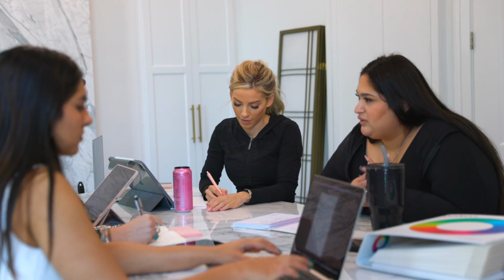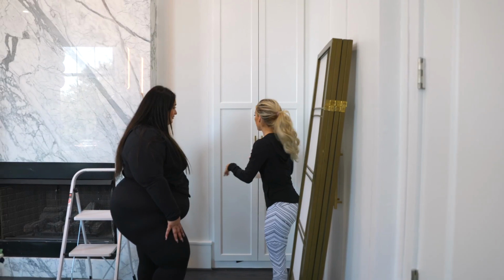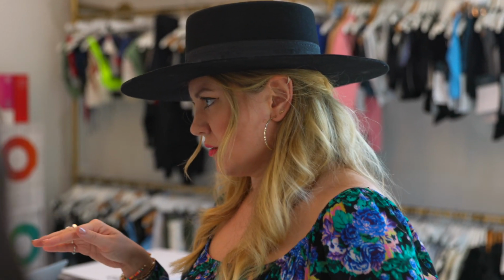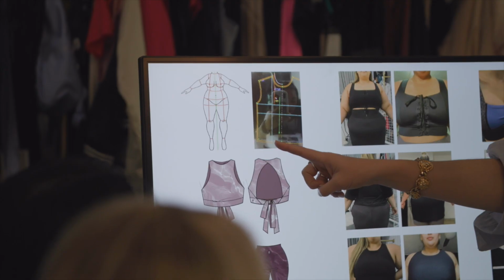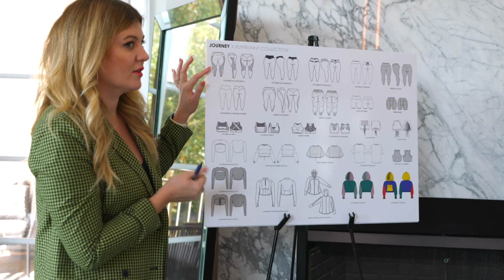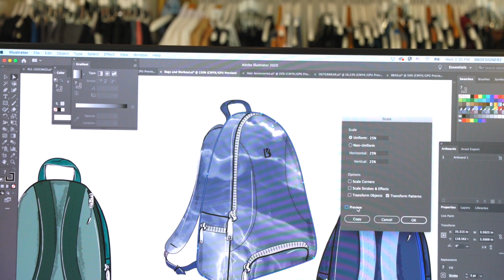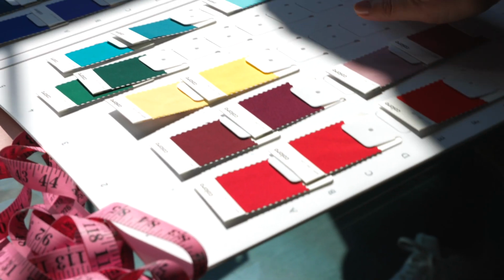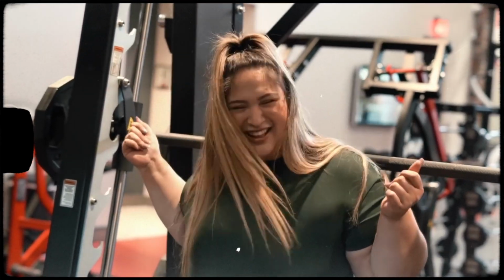OUR DESIGN PROCESS | Ch. 1 & 2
Welcome to our new Youtube series where we take you along what all goes into creating a collection!  There will be a total of 10 chapters. We have done our best to condense all of the information into a handful of videos.